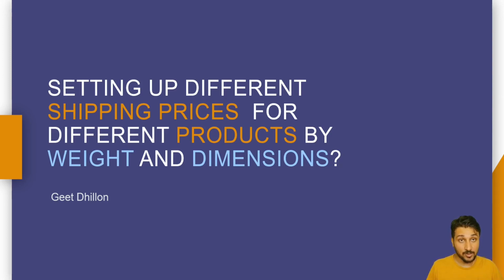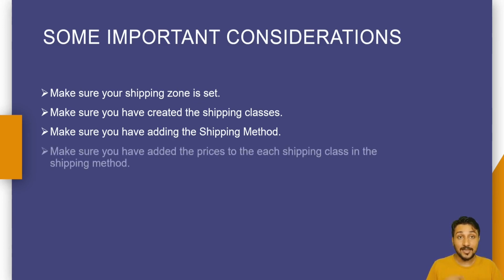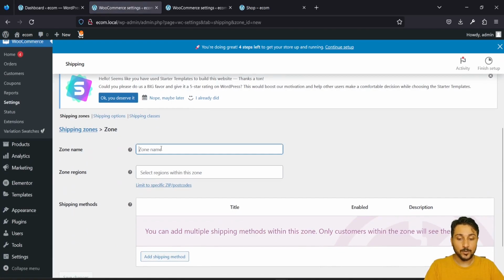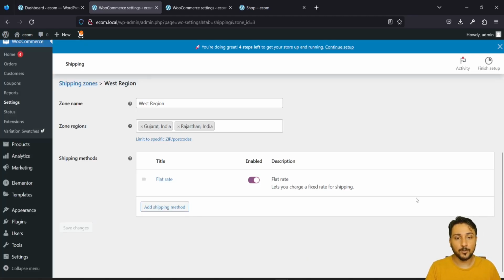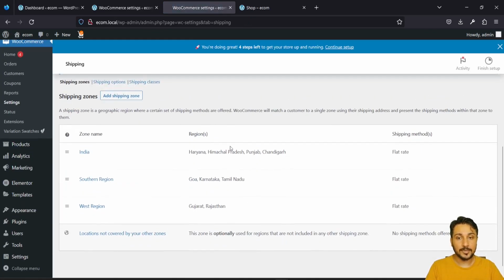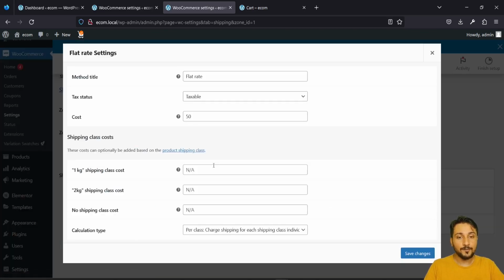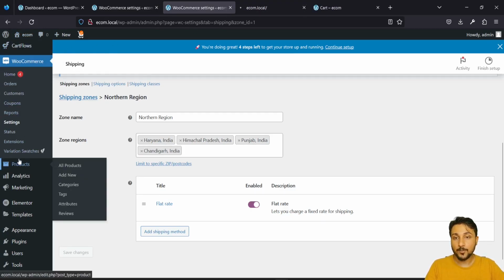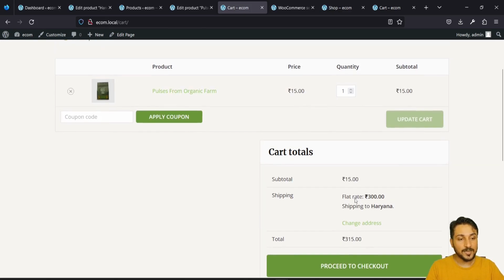How to Setting Up Different Shipping Prices for Different Weight and Dimensions in WooCommerce?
If you are running a store, setting up your shipping and prices as per the weight or dimensions is important.
Here is a step by step wordpress guide helping you will all the things you should take care of while setting shipping for your woocommerce store. Here I have taught you how to setup
1) Shipping Settings
2) Shipping Zones
3) Shipping Method
4) Shipping Classes
5) Set Different Shipping Prices for Different Weight categories.
6) Assign Shipping to specific products.

I have talked about some important points you must consider to troubleshoot your issue if you are facing problems with shipping.
If you still have problems here are a few resources for you to connect to me.

If you need an in-depth personalized consultation or training, please feel free to connect here on my website Contact - Geet Dhillon or via LinkedIn

Here is my blog Wordpress Archives - Geet Dhillon if you would like to read more about WordPress and become a pro and manage your own website.
for many free tips to keep yourself updated with latest **WordPress tips and tricks**.